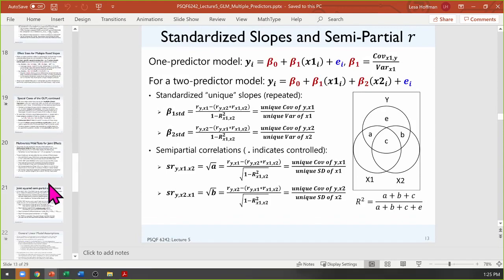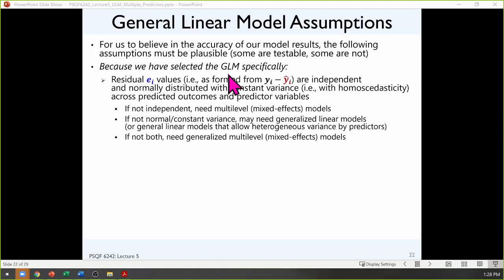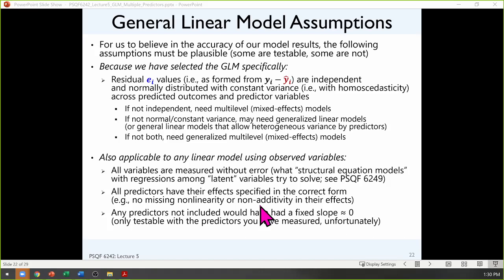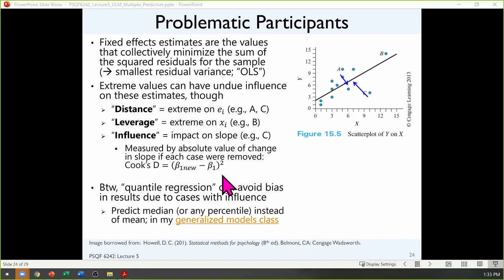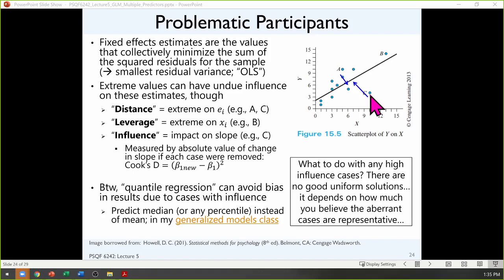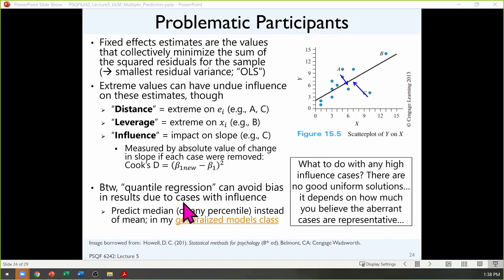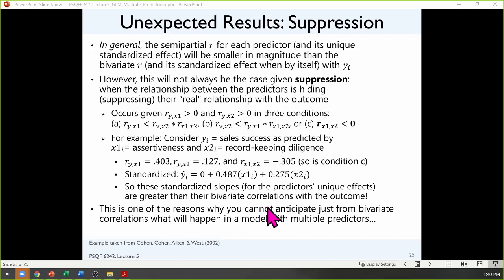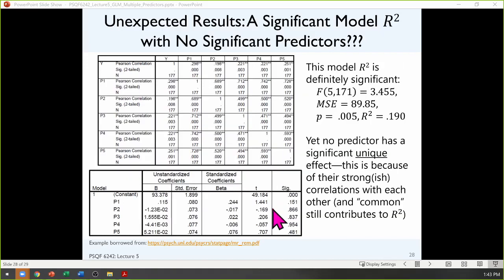PSQF6242_Lecture5_Part3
Lecture 5 slides 22-27 (recorded Fall 2020)